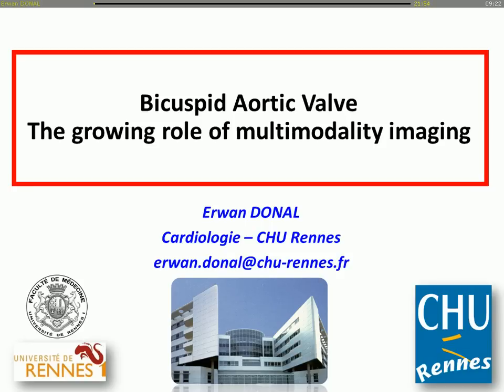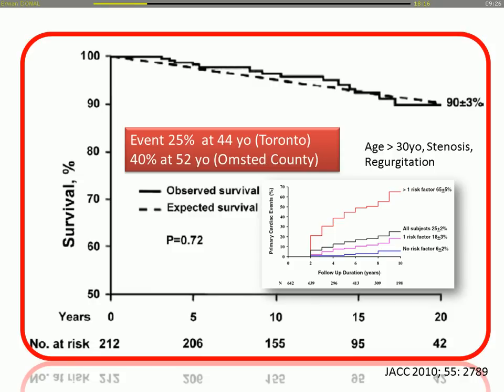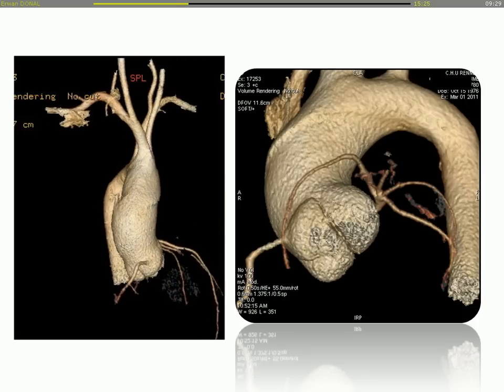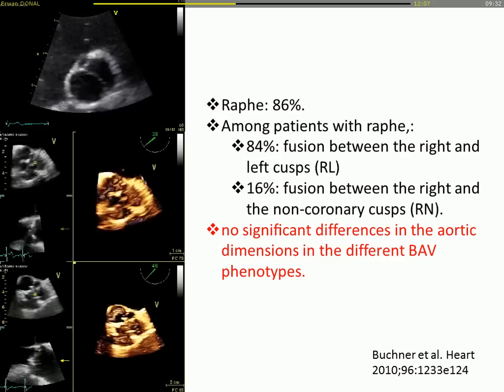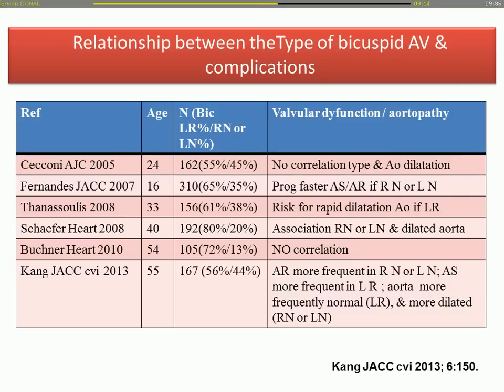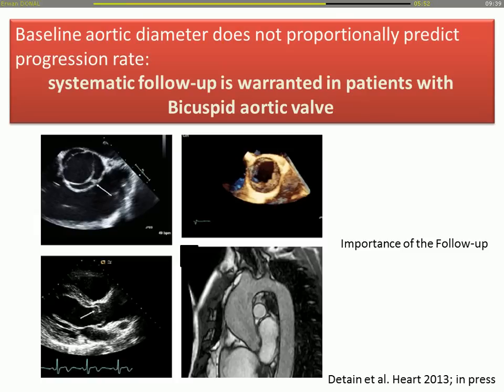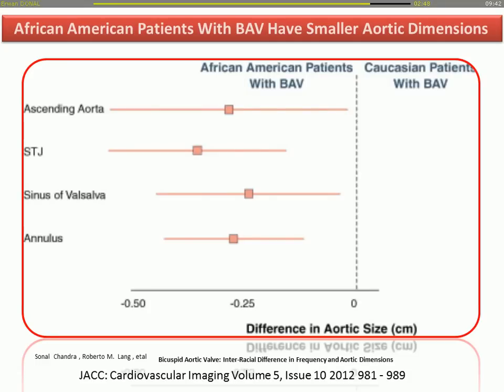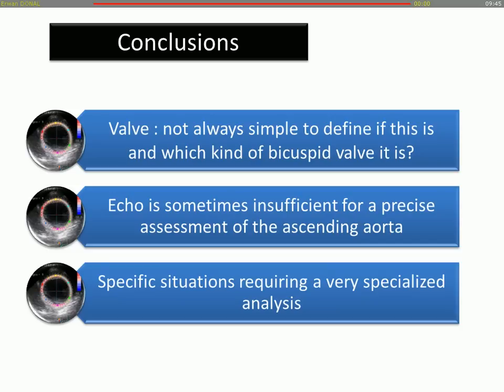Bicuspid aortic valve: The growing role of multimodality imaging.